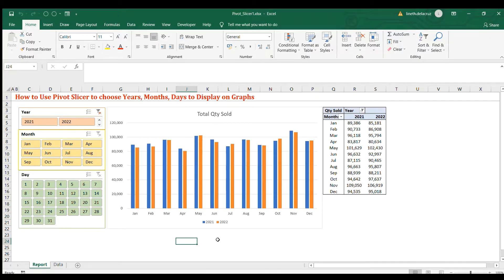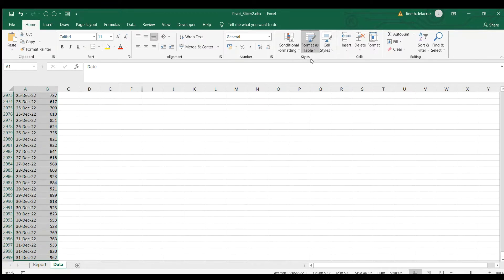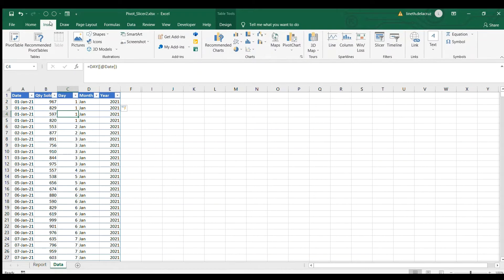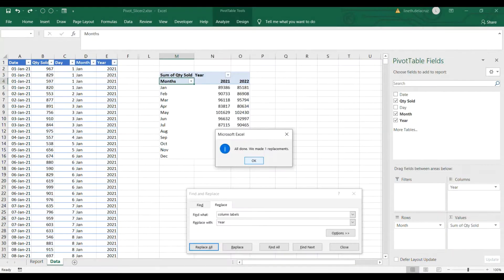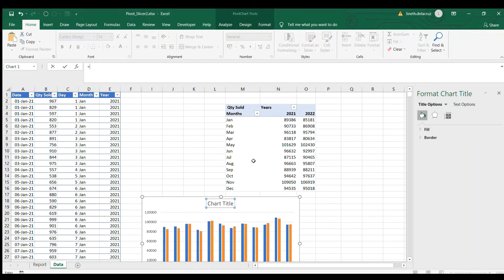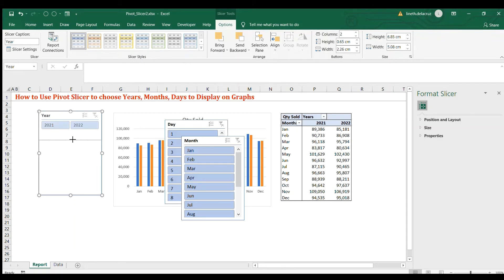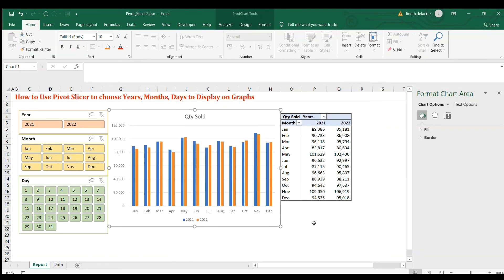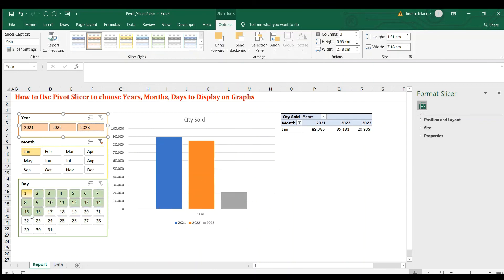How to Use Excel Pivot Slicer to Choose Years, Months, Days to Display on Graph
In this video, I am going to show you how to use PIVOT SLICERS to display YEARS, MONTHS, & DAYS to display on PIVOT graph and table.

Video chapters:

0:00 Intro to template
1:13 Add day, month, and year columns on data table
2:00 Create PIVOT Table
3:30 Create PIVOT Chart
4:14 Transfer PIVOT Table and PIVOT Chart in Report sheet
4:52 Insert Slicer and choose Day, Month, and Year
5:04 Format the report

Watch the whole video for further explanation on the process!